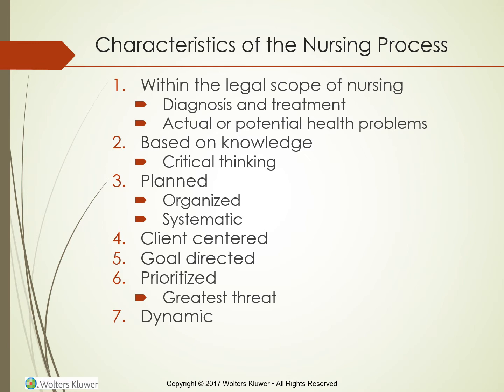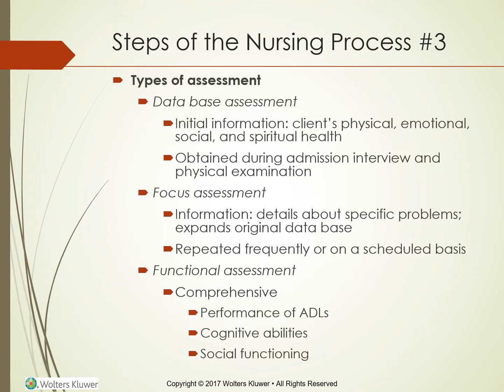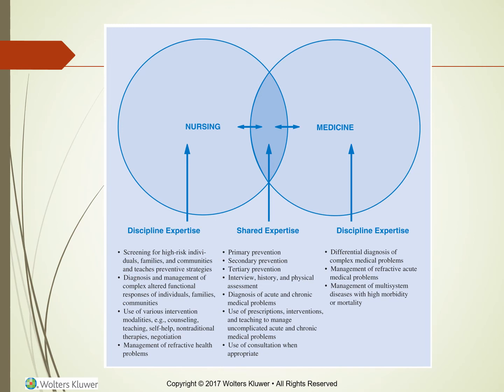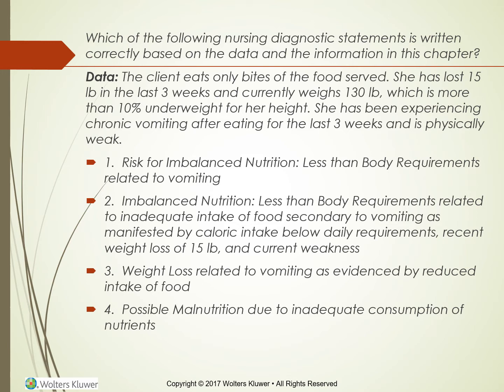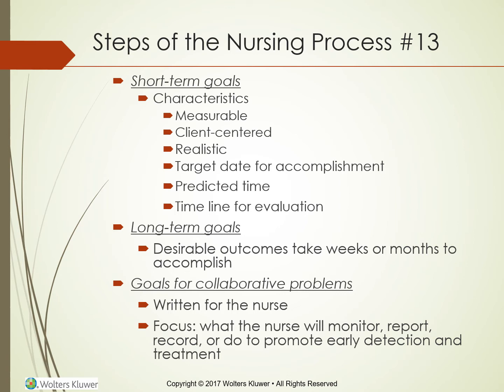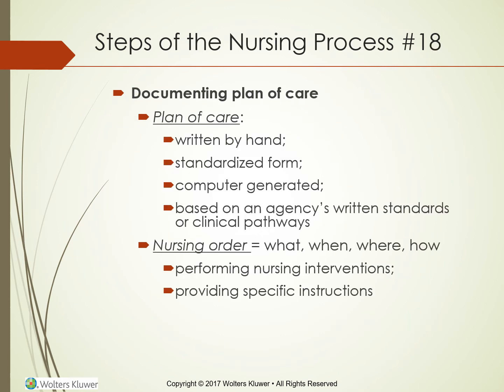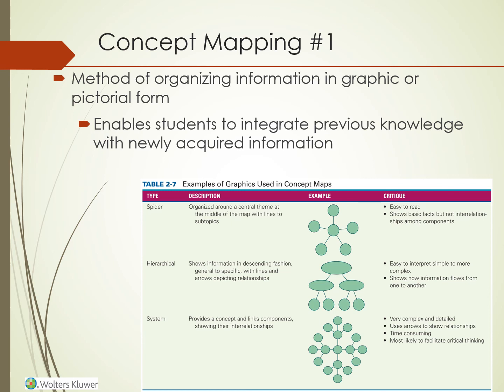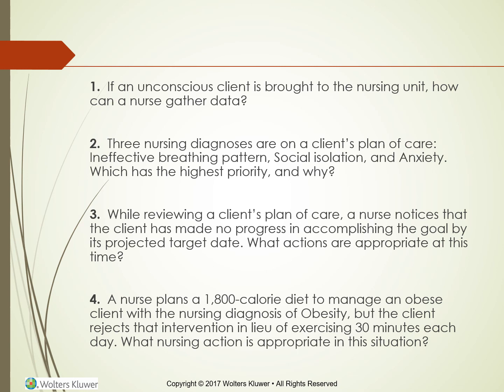Nursing process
Nursing lecture introducing the nursing process concept.